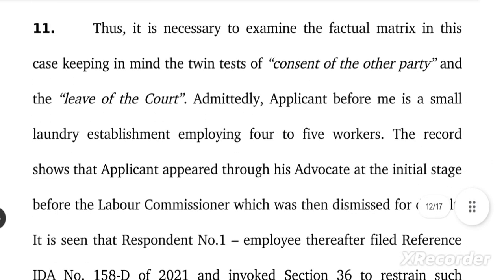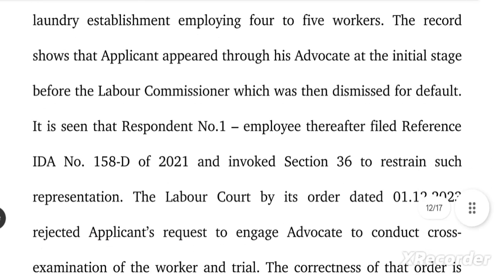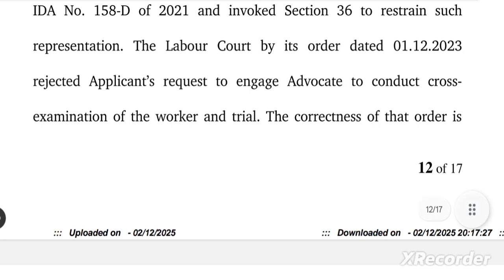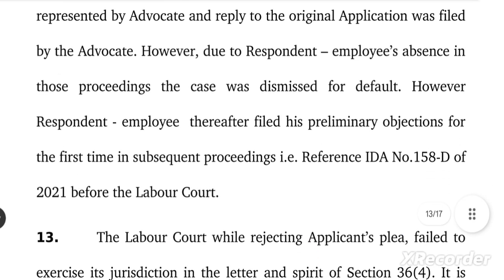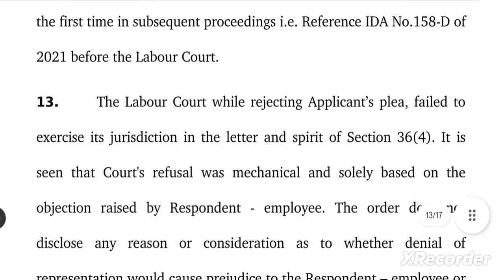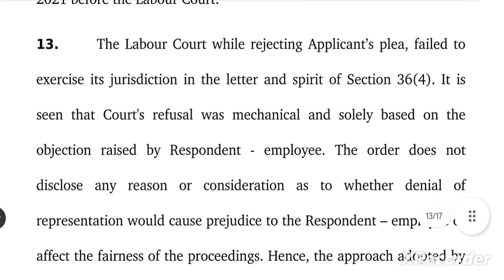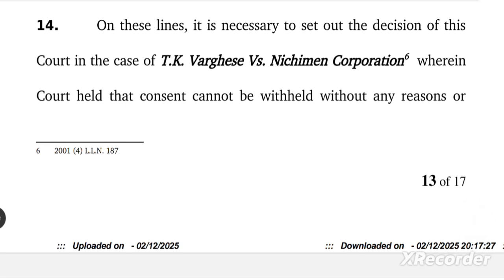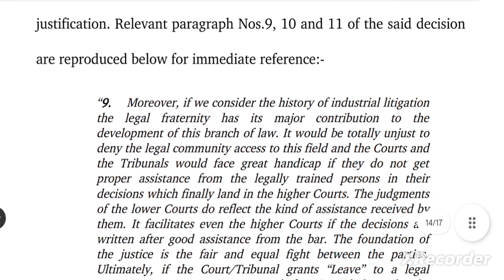English Legal Shorthand Dictation | 90-100 WPM || Beenasstenowala247 || Passage-36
|| English Legal Shorthand 100 WPM Dictation

Online /offline class Available :
BEENAS COMPUTER TYPING AND SHORTHAND INSTITUTE At. Mill Corner, Bhoiwada, Chh.